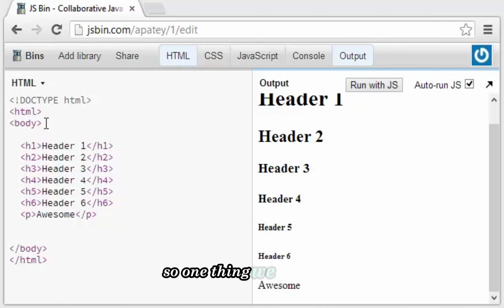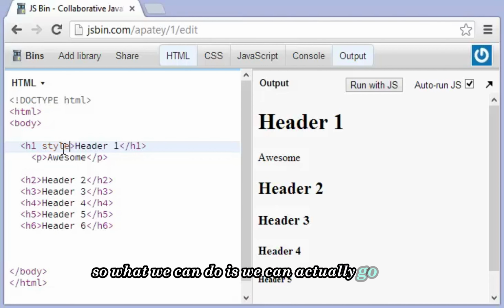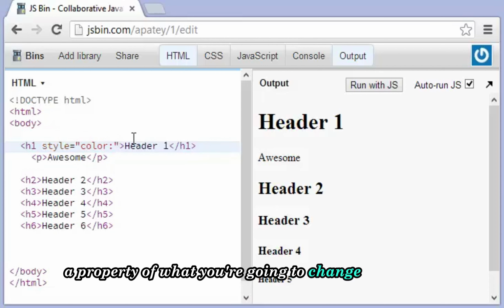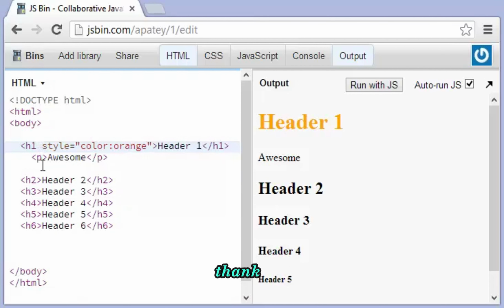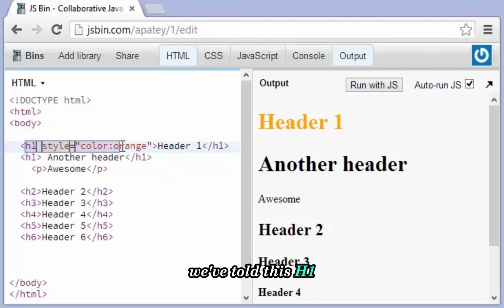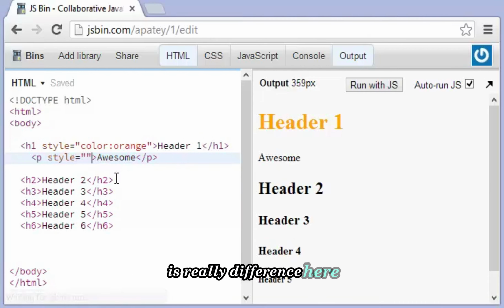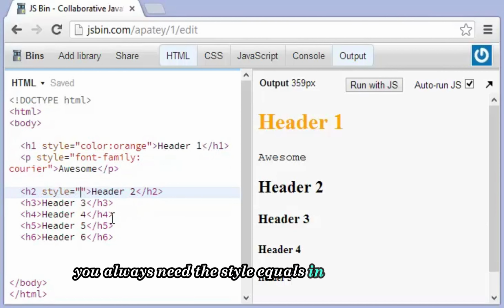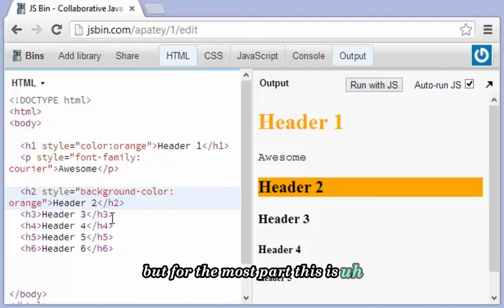html tutorial Lesson 5 - Styles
html tutorial Lesson 5 - Styles | @mrranshika